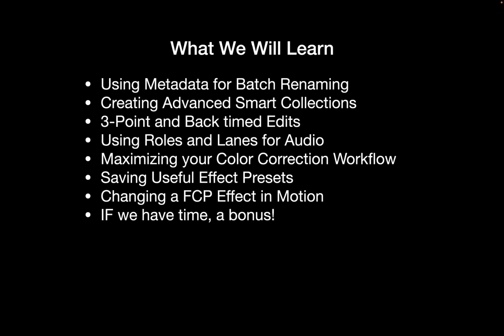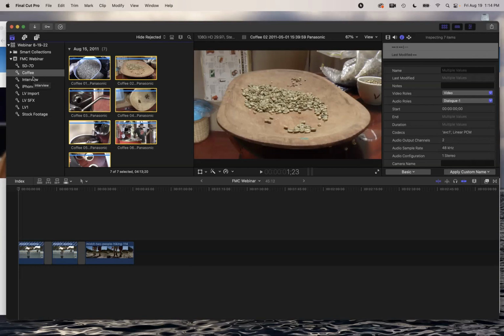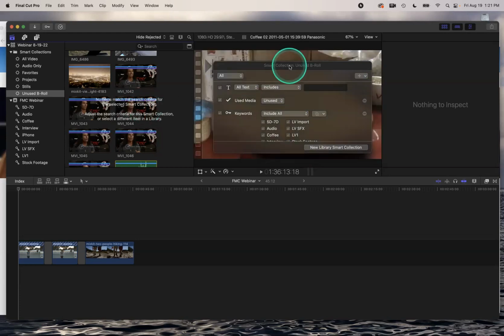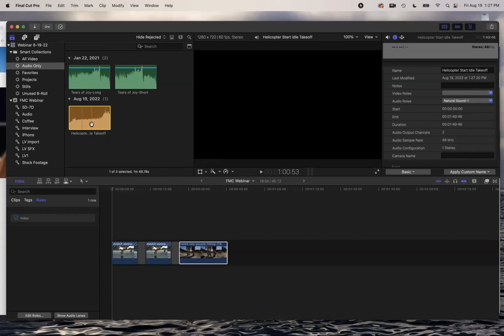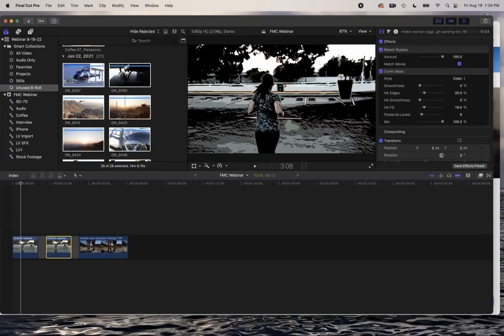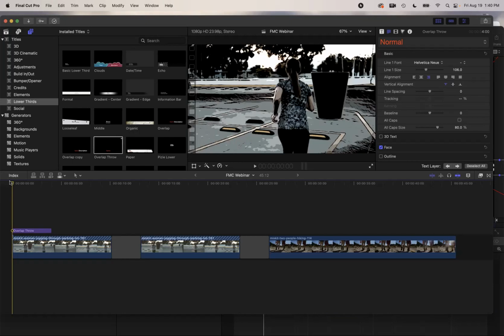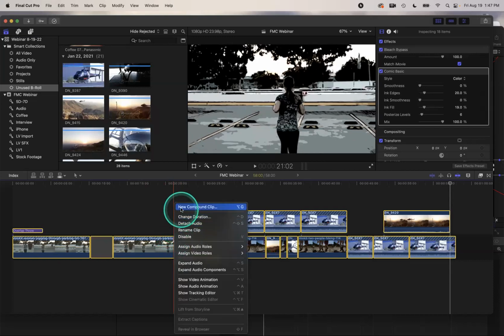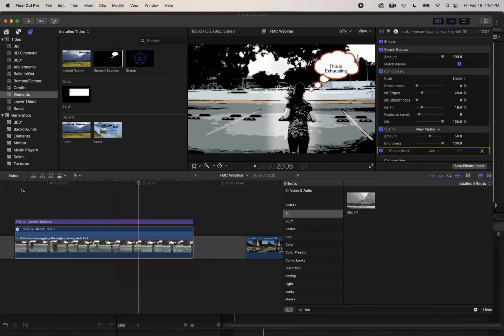What's New in Final Cut Pro? | FMC Webinar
It's here - the newest version of Apple’s flagship video editing software, Final Cut Pro, and we will cover some of the most exciting new features in this free 45-minute webinar.

Using Metadata for Batch Renaming
Creating Advanced Smart Collections for Organization
Performing back timed edits
Using Roles and Lanes for Audio
Maximizing Your Color Correction Workflow
Saving useful effect presets
Changing a FCP Effect in Motion

Join us for our next FREE webinar. This webinar will be coving Editing Tips in Avid Media Composer.